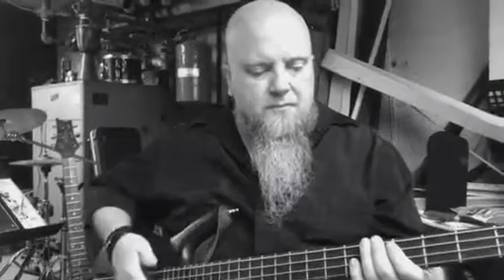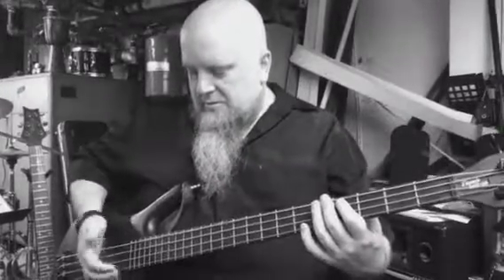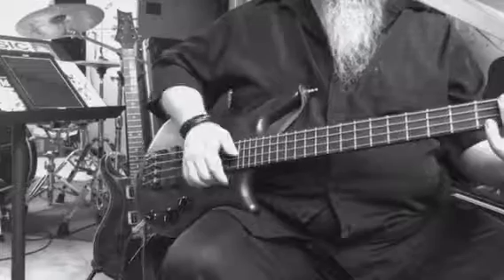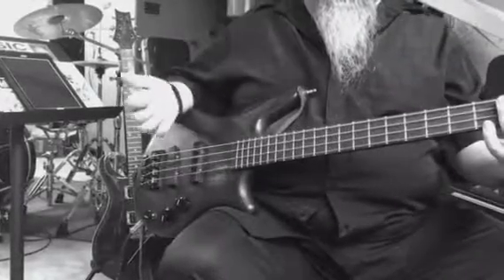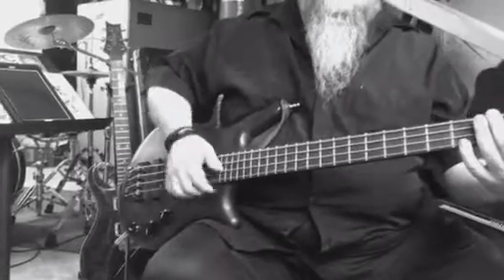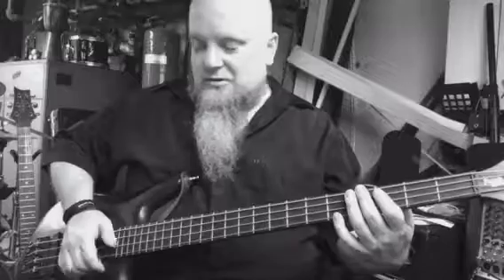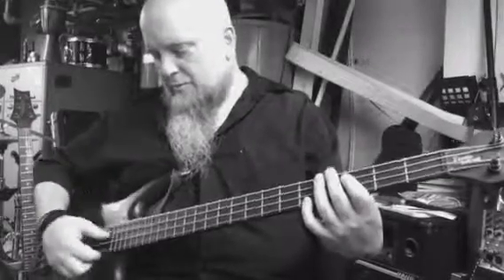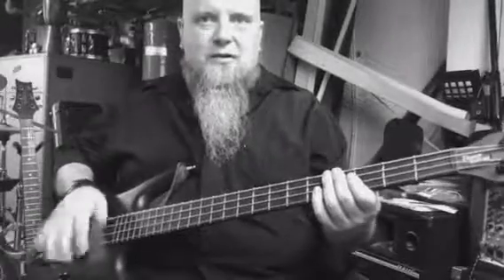Bass Player Lineage - Norwood Fisher, Flea, Tony Kanal & Borrowed Slap Techniques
7/7/18
Bass Collective